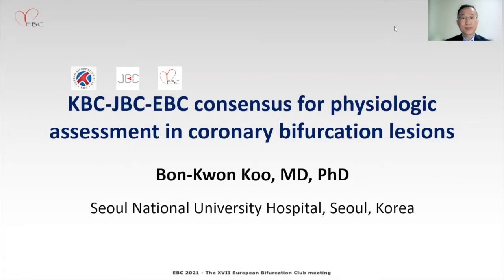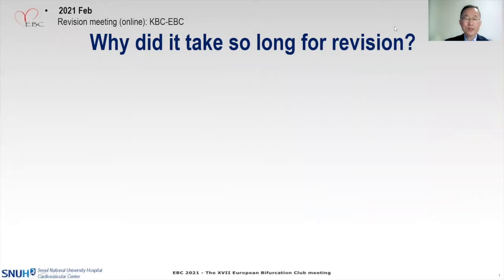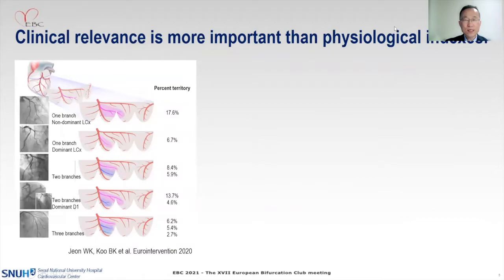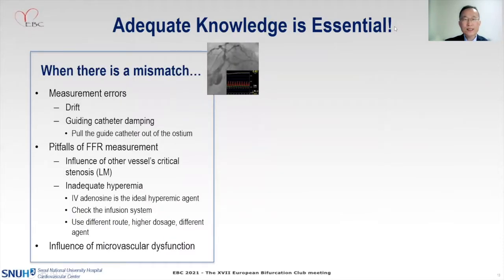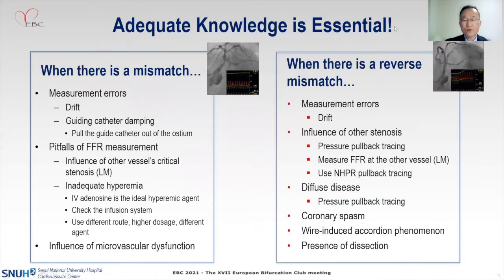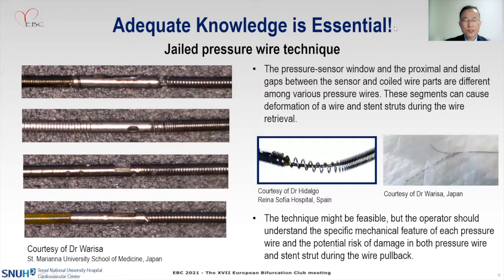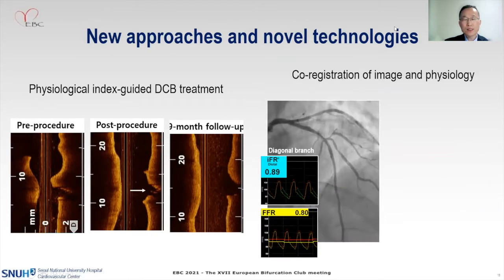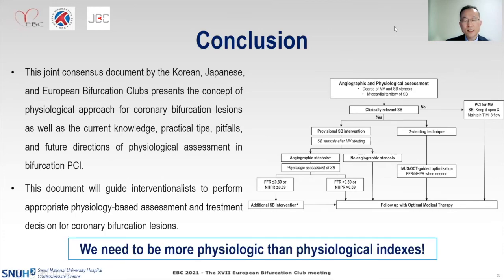KBC-JBC-EBC consensus for physiologic assessment in coronary bifurcation lesions - BK KOO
News (1): Joint session with Korean and Japanese bifurcation clubs